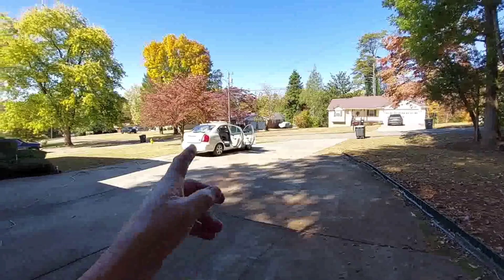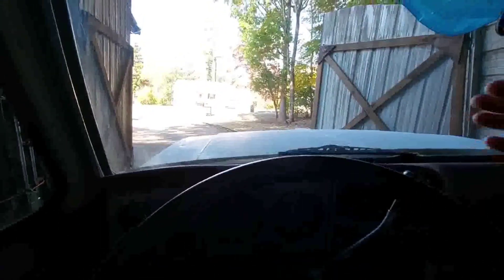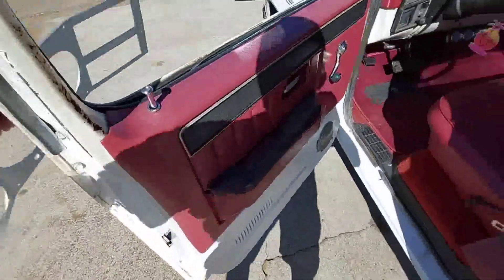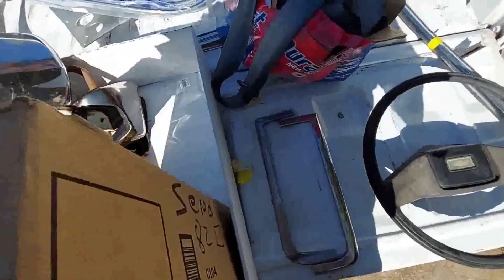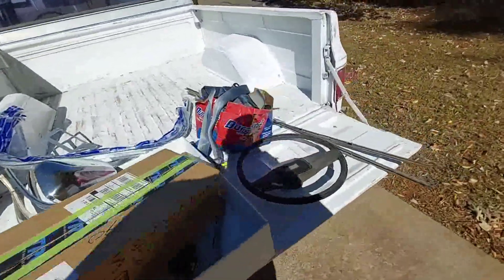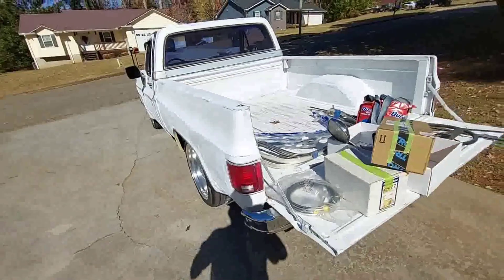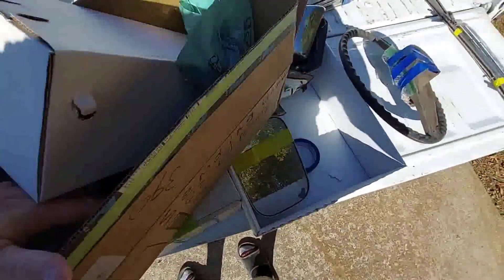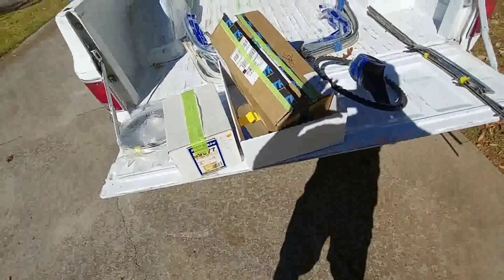Check out all of this Chevy C10 truck parts that GM TIM38 on YouTube picked up for me at a swapmeet!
I have a some great friends that I am blessed with!